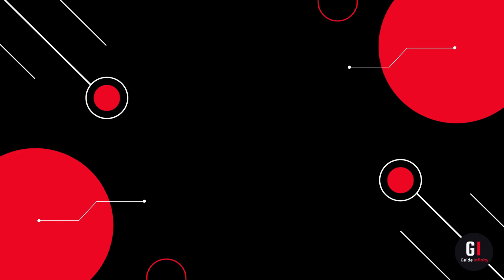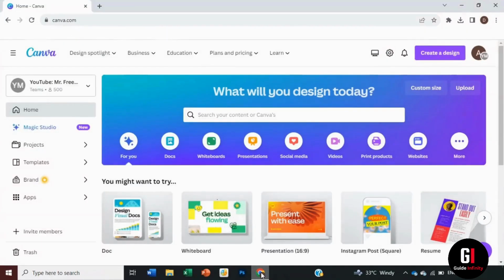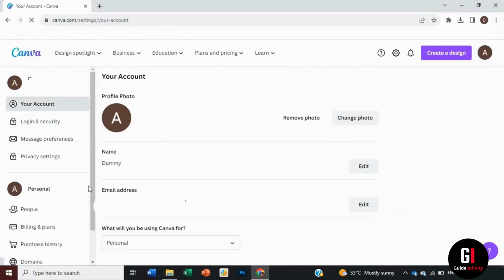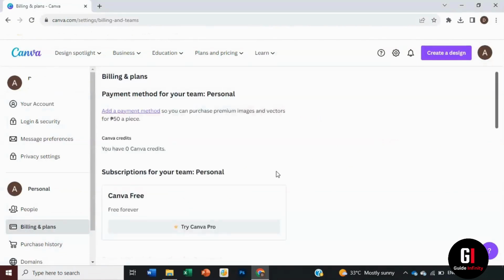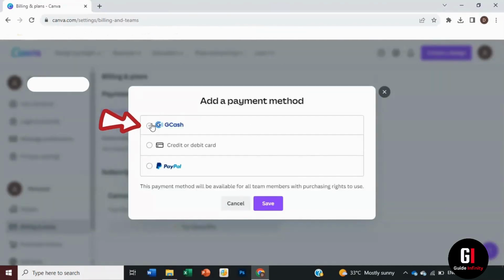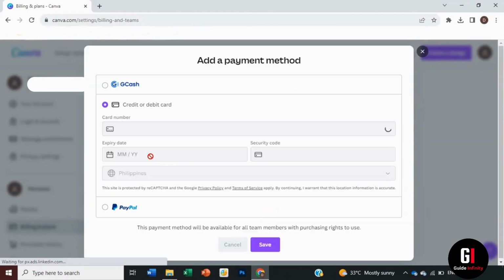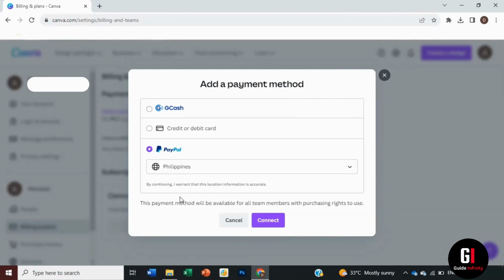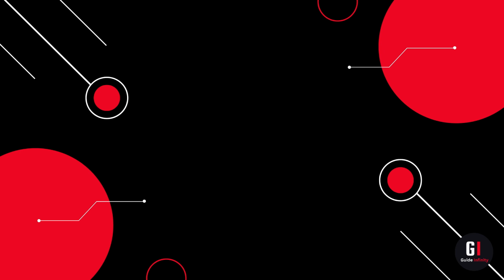How To Add Payment Method In Canva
In this video I will show you How To Add Payment Method In Canva

Do you want to know How To Add Payment Method In Canva?? This video is a step-by-step tutorial on how you can Add a Payment Method In Canva